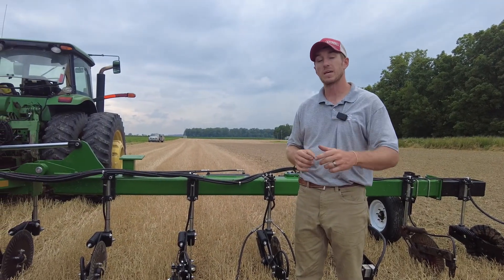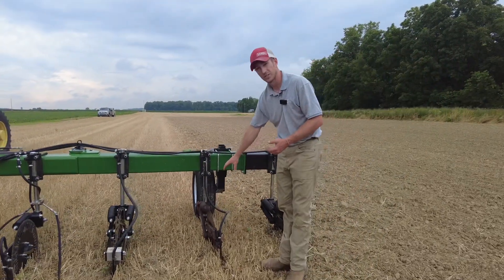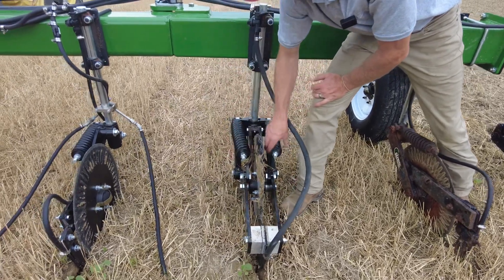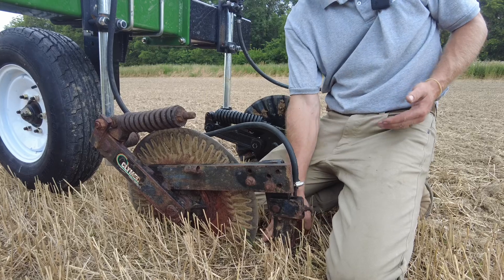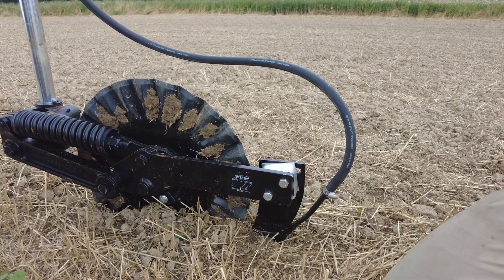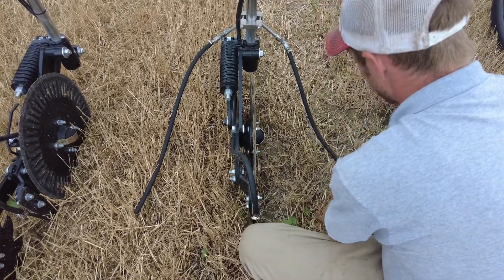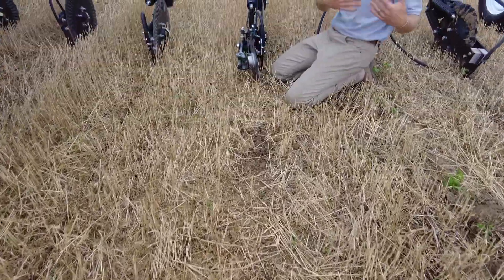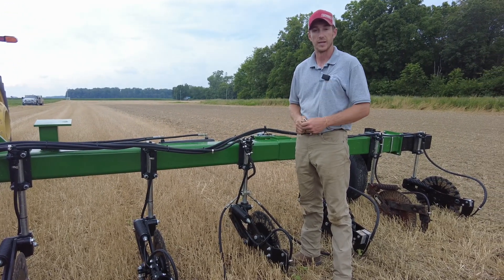Field Day Sneak Peek: Single Vs. Parallel Coulters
Our field day will show a variety of products head to head. Here we are demonstrating what happens when asking for depth out of a single arm coulter. There is no comparison and we will be showing this and many other items at our field day next week.